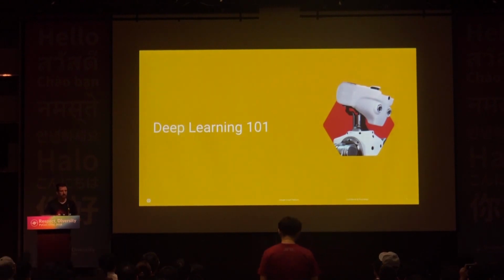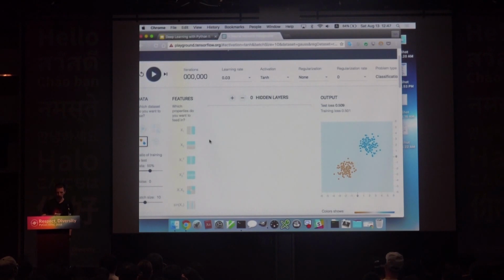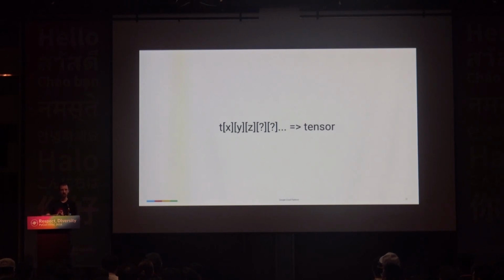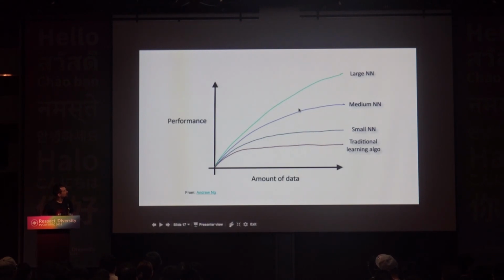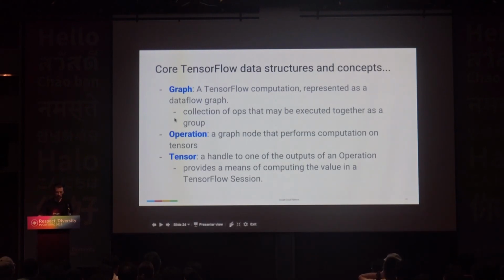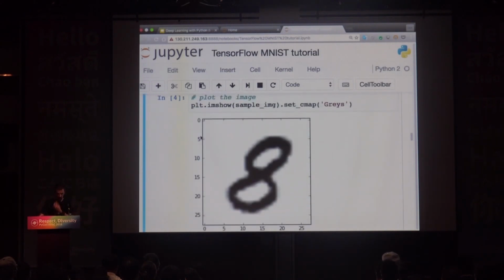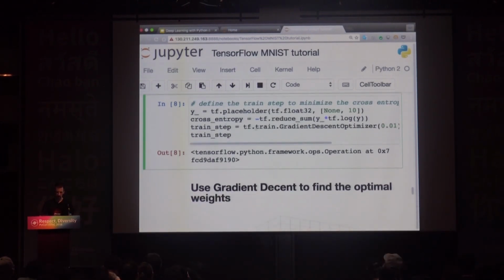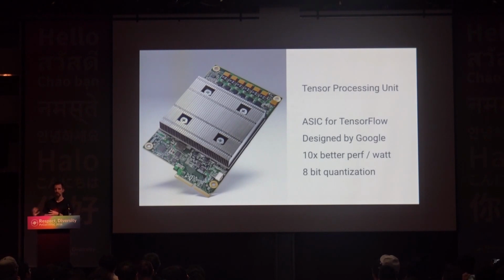Ian Lewis: Deep Learning with Python & TensorFlow - PyCon APAC 2016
발표자: Ian Lewis / ianlewis